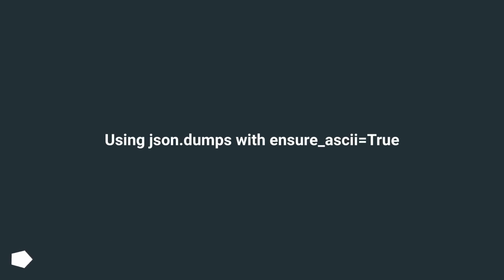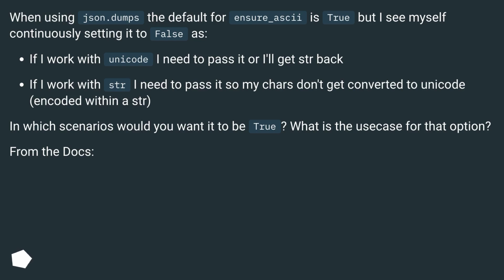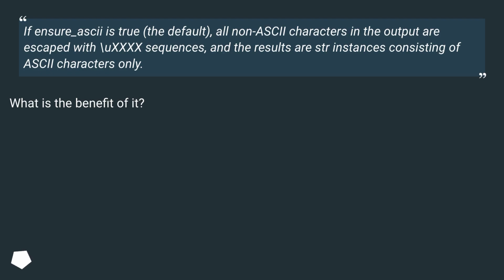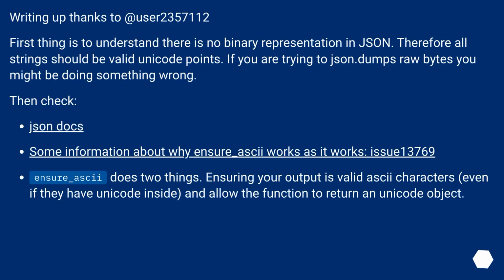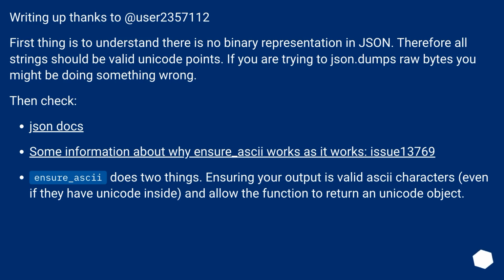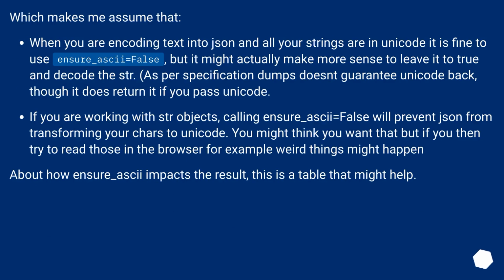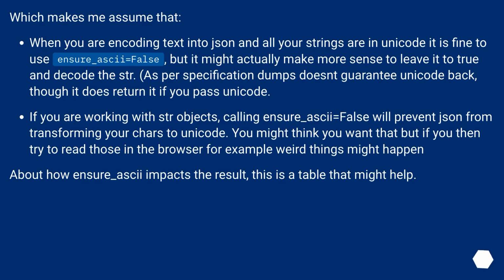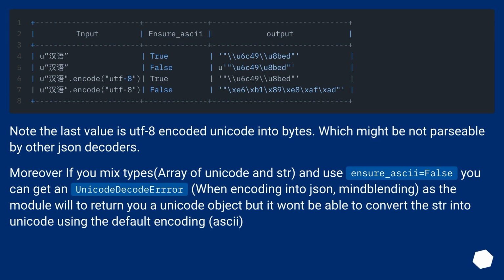Using json.dumps with ensure_ascii=True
Chapters
00:00 Question
01:02 Accepted answer (Score 19)
03:23 Thank you